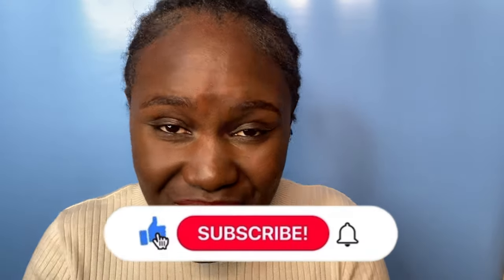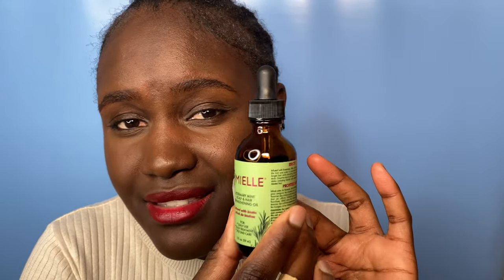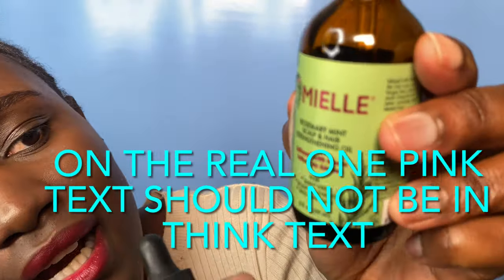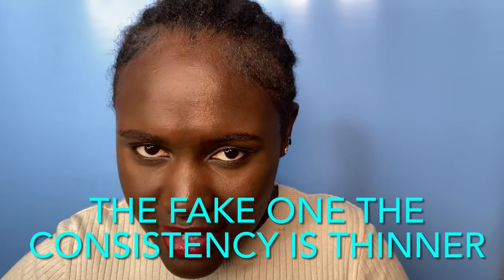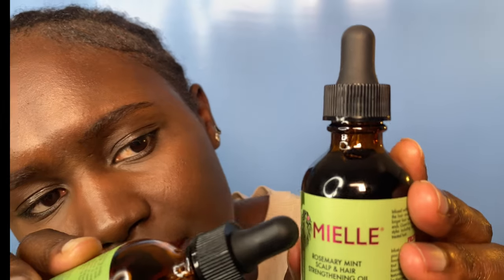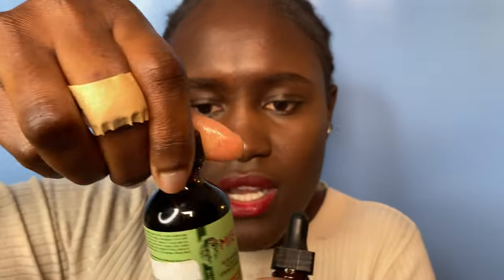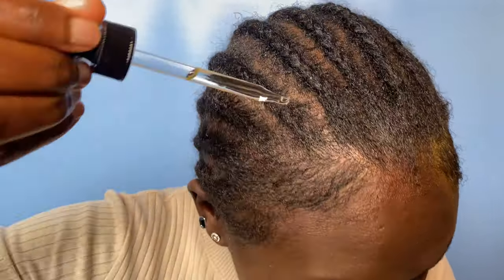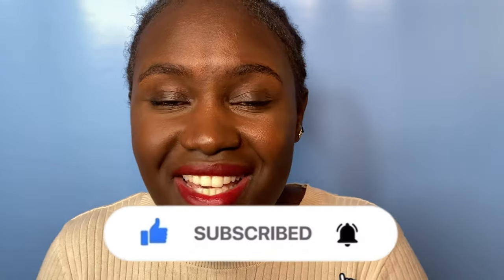😳BE ALERT 🚨 HOW TO IDENTIFY REAL AND FAKE MIELLE ROSEMARY MINT OIL, THERE IS FAKE OUT THERE 😭😭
Hello beauty in this video I help you identify a fake and real Rosemary oil mint oil from Mielle organics.
Rosemary mint oil has amazing benefits to hair
It helps with hair growth and it’s a wonderful product for the scalp.
I hope you find this video helpful and you are able to identify the real and fake Rosemary mint oil

Subbies:1185
Target -5000